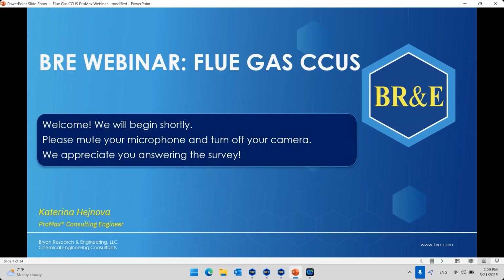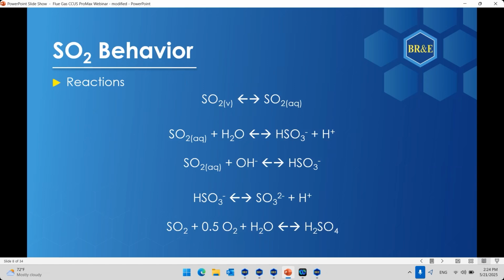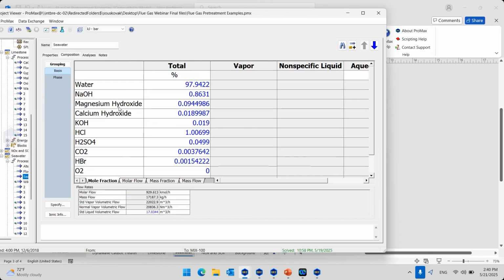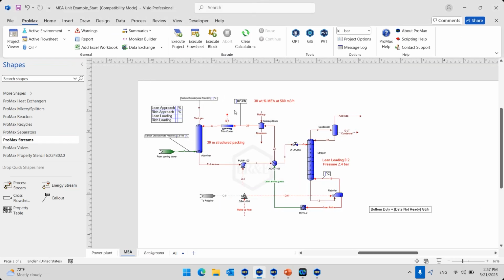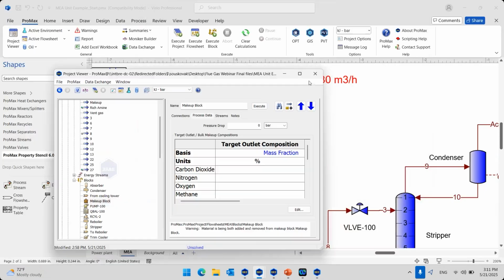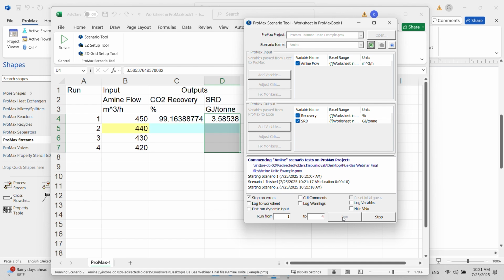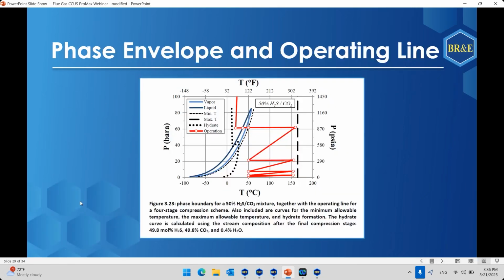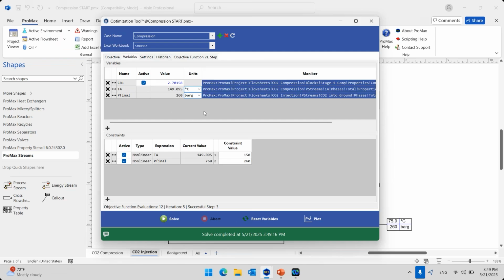Flue Gas CCUS Webinar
This webinar delves into the steps of carbon capture, utilization, and storage (CCUS) from flue gas, focusing on key technical aspects. Topics discussed include flue gas pretreatment to remove contaminants such as SOx and NOx, available options to remove CO2 from the flue gas (including a comparison of different solvents and process setups using ProMax), CO2 compression and the challenges with simulating supercritical CO2, and an overview of possible storage and utilization options of the captured CO2.

The use of Scenario Tool and Optimization Tool are demonstrated in this webinar.